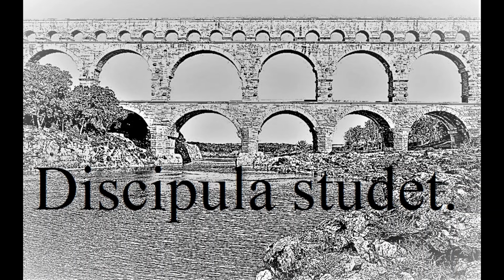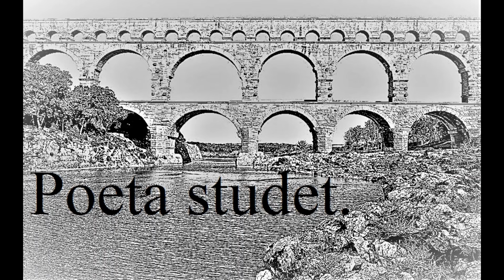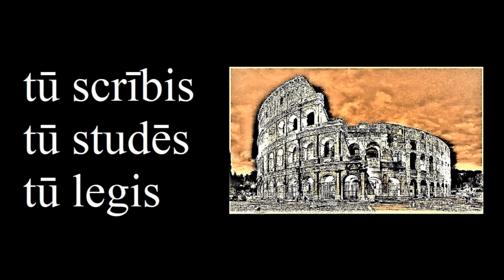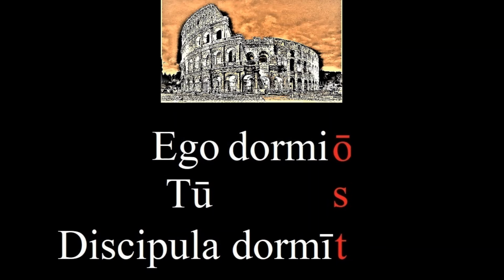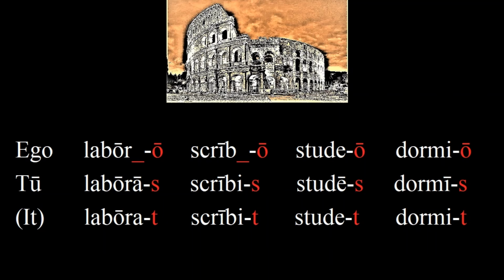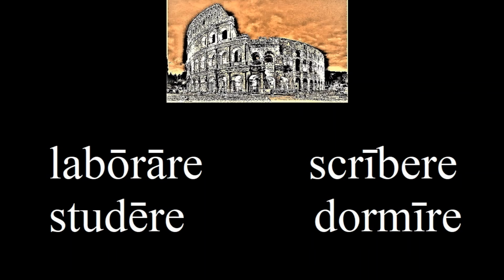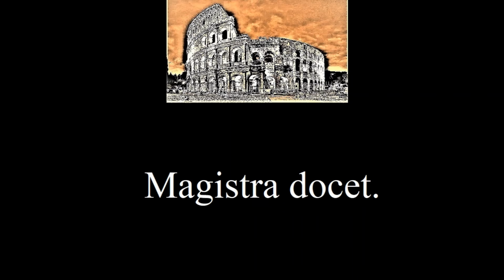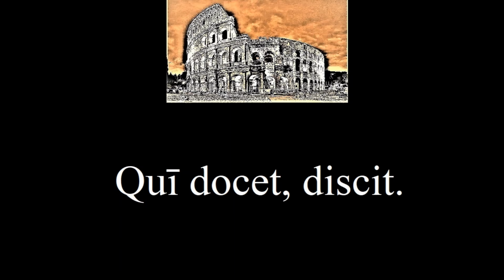Easy Latin Lesson #1 | Learn Latin Fast with Easy Lessons | Latin Lessons for Beginners | Latin 101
Paperback version
Kindle version

Learn Latin with easy lessons on Youtube and through simple Latin stories.

The most effective way to learn a language is in context, because not only is it easier to learn new words this way, but you will also acquire grammar organically. And it's much more fun and interesting to learn this way than to memorize grammar tables. In these videos, we will be learning directly from simple sentences in Latin and you may be surprised how easily and quickly you will acquire this beautiful language.

Easy Latin Lesson 1 to Learn Latin Fast with Easy Latin Lessons for Beginners.  Beginner Latin 101 Learn Latin online through basic Latin words & grammar.  Educational classics instruction.  Latintutorial.  Classical Latin lesson. duolingo latin edd, pua, edd peuc, forex, Learn Latin with Latin Stories.  Latin Grammar Latin from Zero Complete beginner Latin for complete beginners latin vocabulary